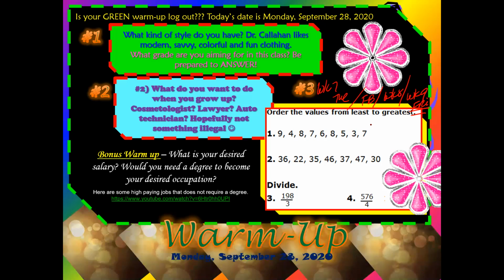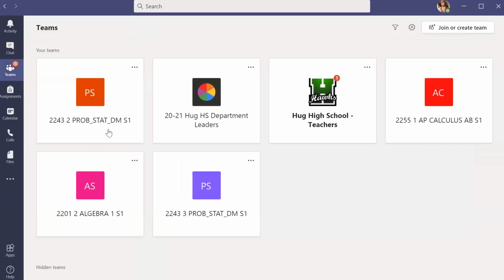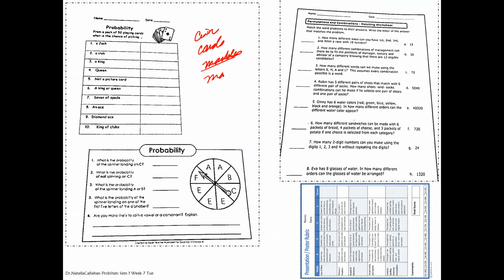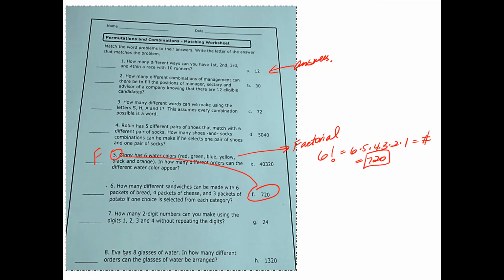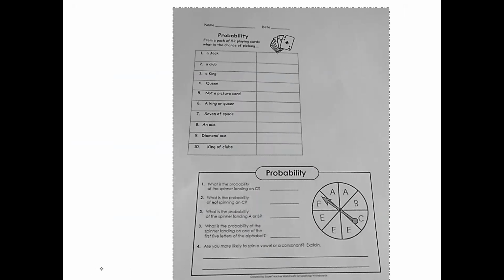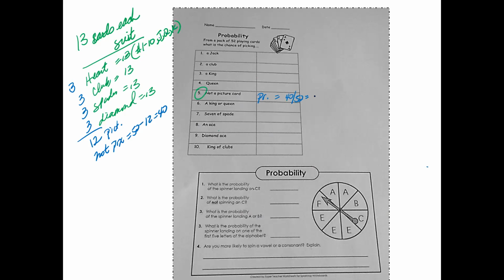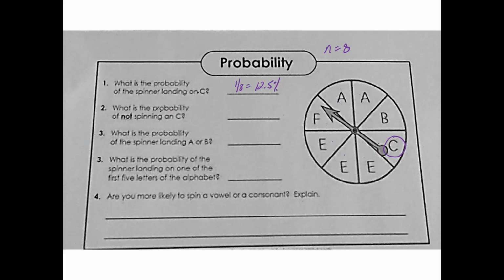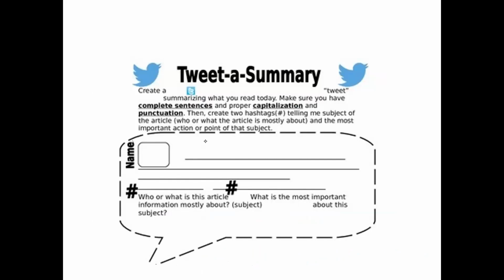Week 7 Tue ProbStats Sem1 probability on spinners day2 Dr NataliaCallahan